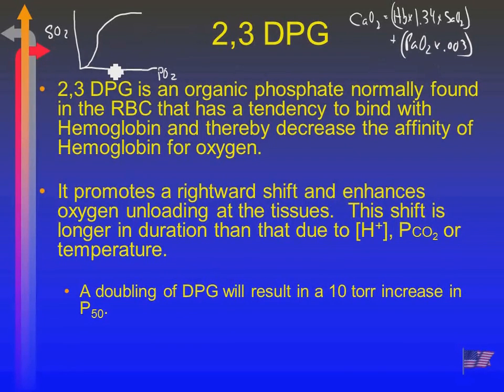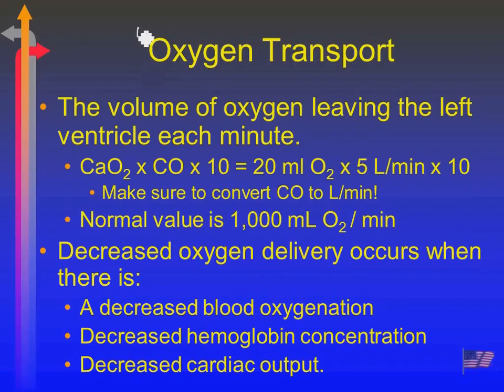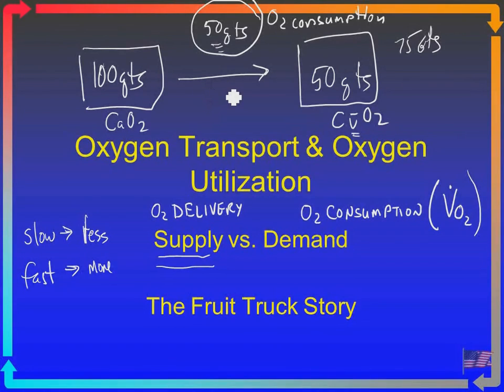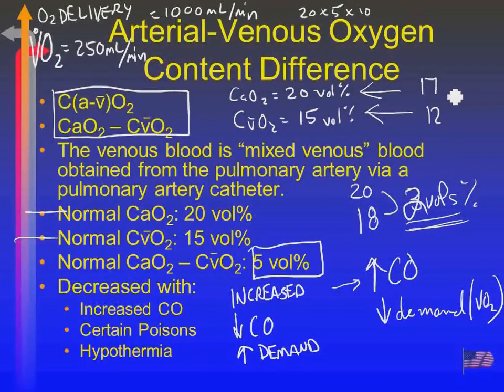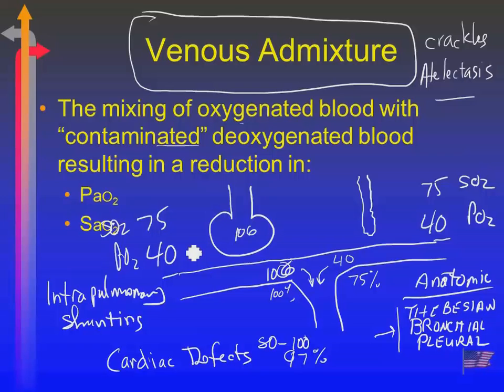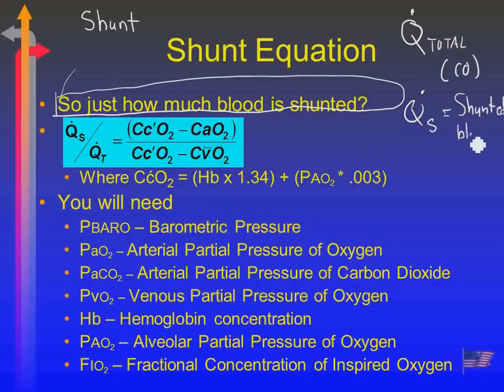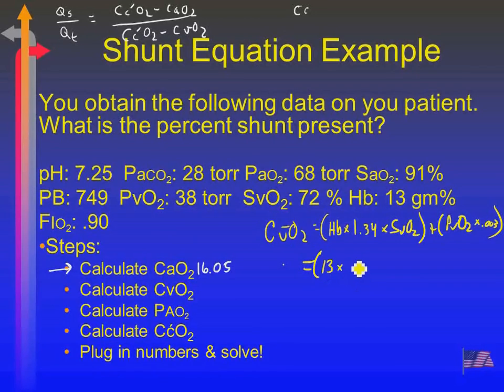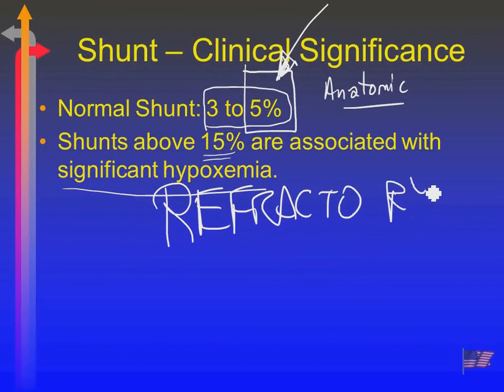RSPT 1050 Module G1 Part 2